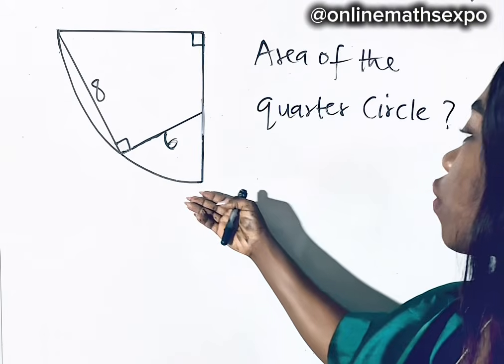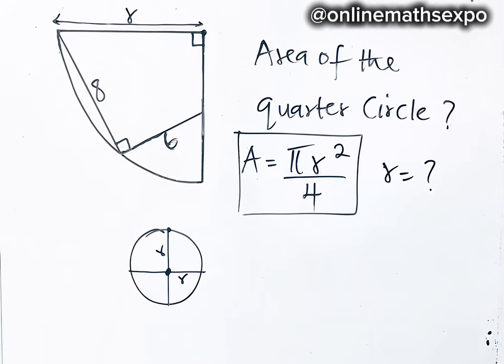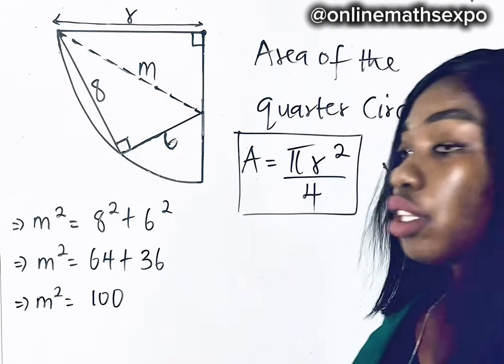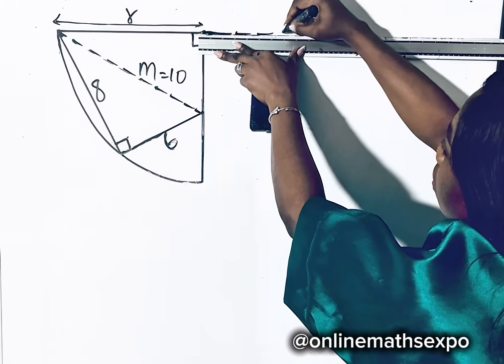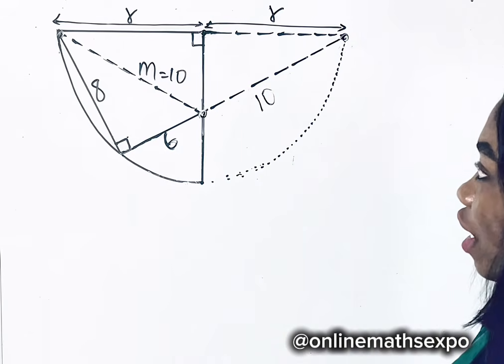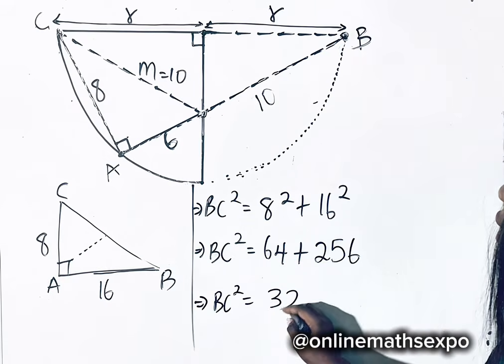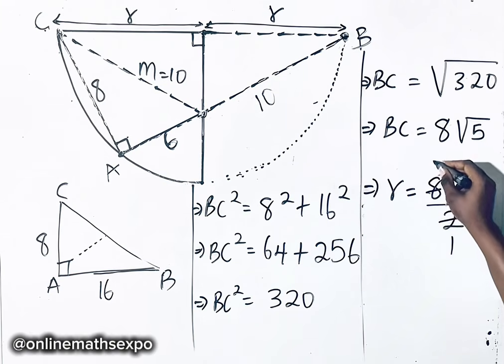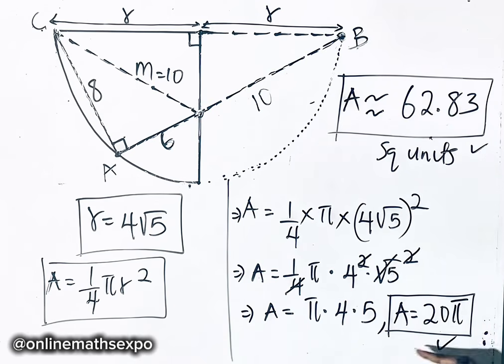How To Solve A Hard Geometry Problem That Stumps Many | Radius?geometrypuzzle